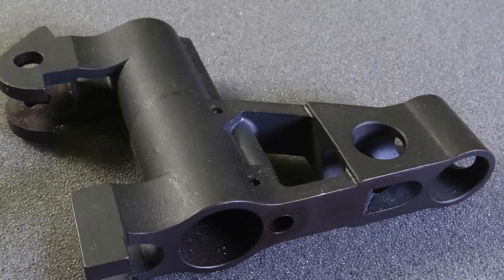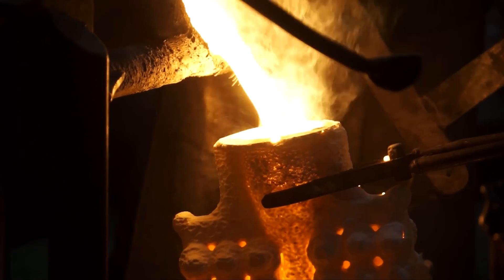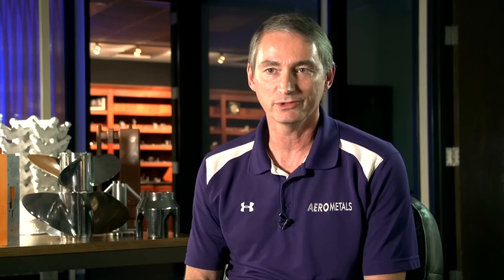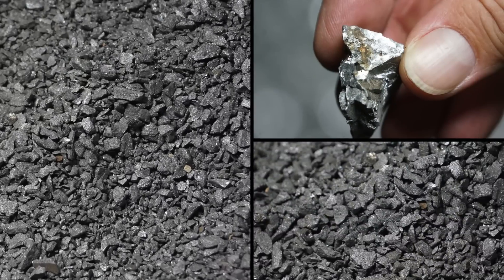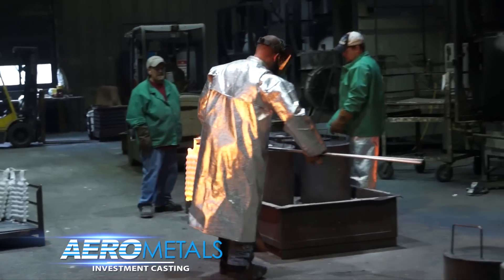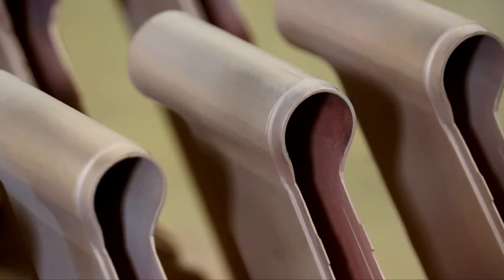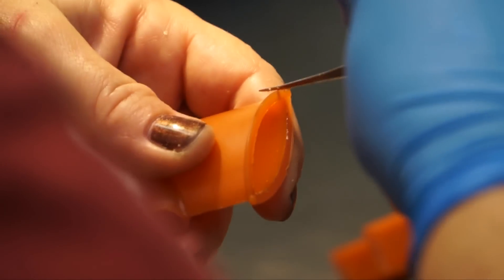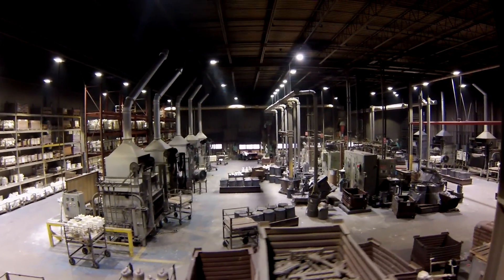How Investment Castings offer Design Freedom vs fabrications & machining | Aero Metals | La Porte IN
Is Investment Casting the Answer
to Produce Your New Metal Component?

Investment casting provides the most design freedom of any process. Unlike die casting or other casting, this lost wax process allows you to create intricate designs with multiple voids or cavities, and complex geometries.

If it will require a multistage finishing process... If it absolutely must hold to extremely tight tolerances throughout the production process…Investment casting might very well be your best solution from a lowest-total-cost perspective.

The Investment Casting Process an Ancient Art,  a Perfect Science

The process begins with a precision-engineered wax replica of the desired end product—the key to achieving such a detailed casting.

This wax “pattern” is dipped in various liquid ceramic slurries and coated to form a strong ceramic mold. The wax is then melted out and the ceramic mold is fired to achieve extreme hardness. This mold is then used to cast molten metal into what will become a net- or near-net finished part. In a final, post-casting stage, Aero Metals is fully equipped to handle any finishing, if necessary.

With investment casting—or, what is often called lost wax casting—you can literally pour the most intricate and sophisticated metal parts into a net- or near-net shape, with very little to no need for machining, threading, assembly or other finishing stages.